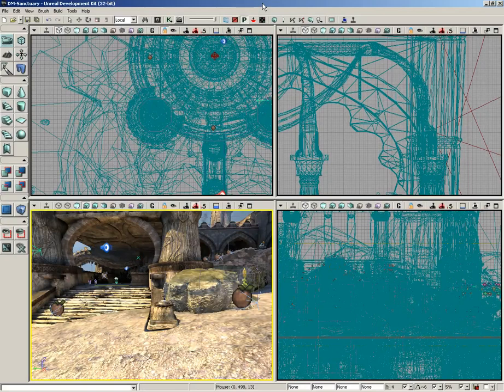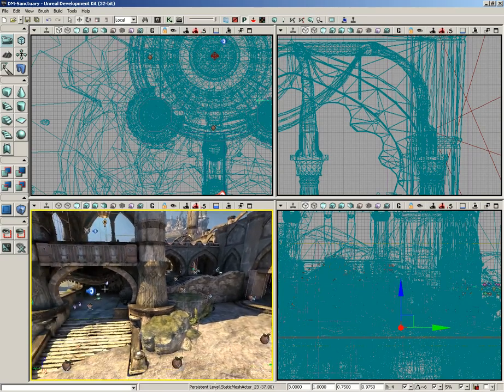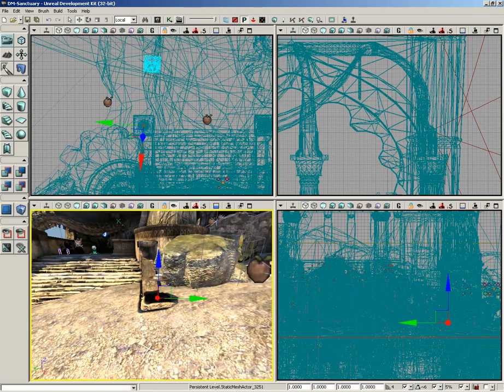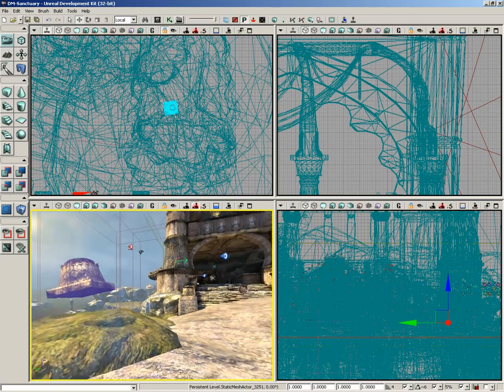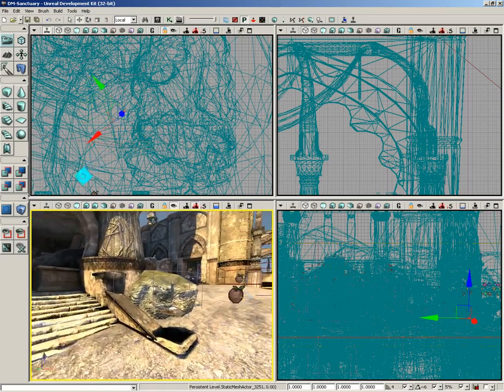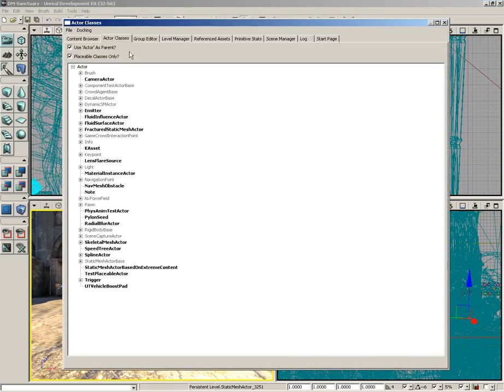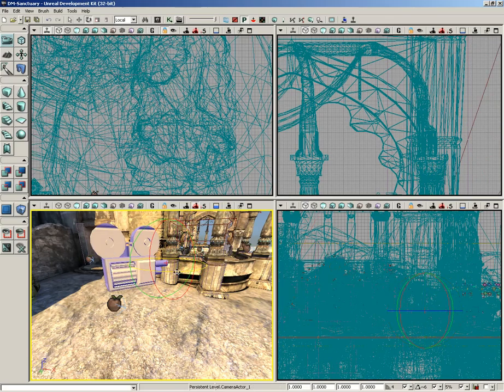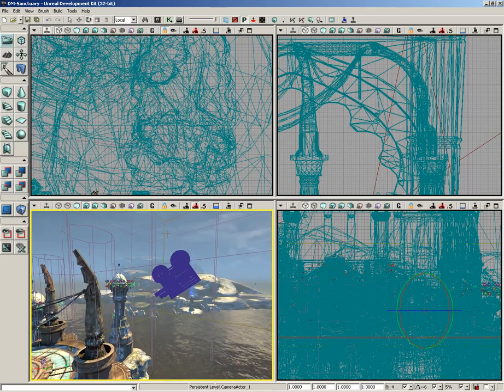UDK Getting started pt 7 - Lock Selecteed to Camera